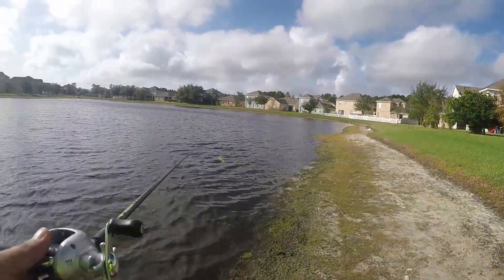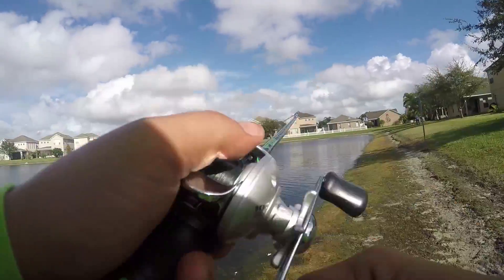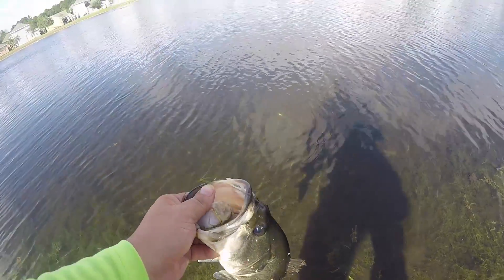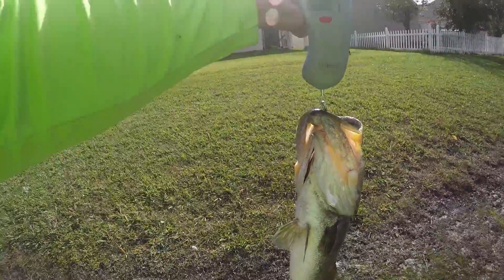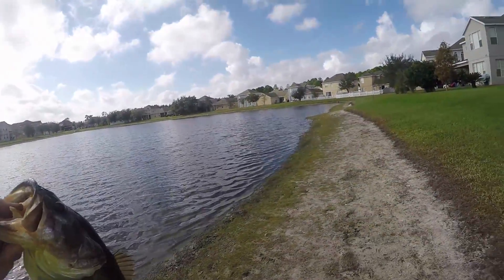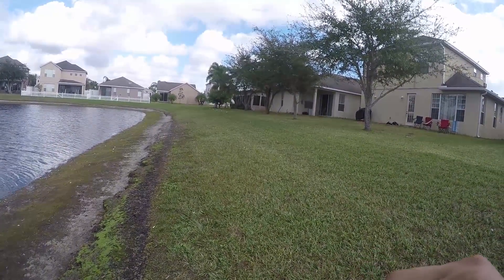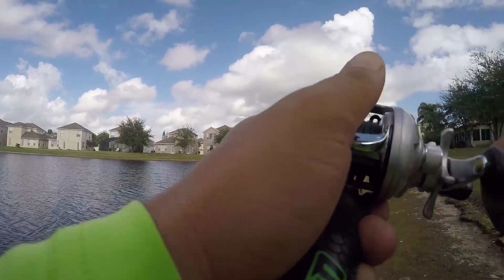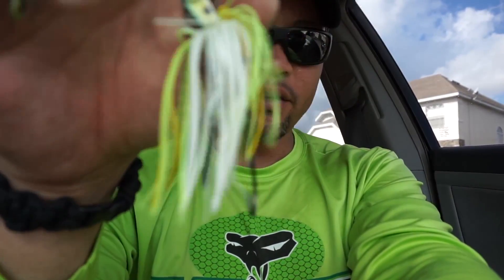Best Bass Lure for Windy and Cloudy Conditions.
Went out today and fished high winds and cloudy conditions, I definitely love this type of weather! Spinner baits is my Top go to lure on these conditions. Hope you all enjoy!